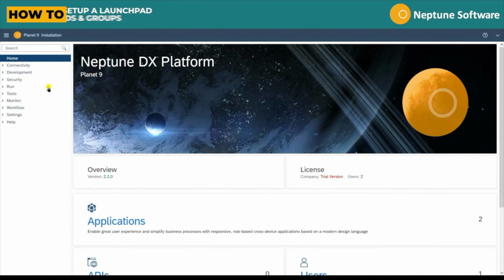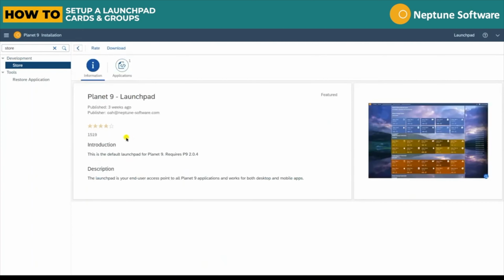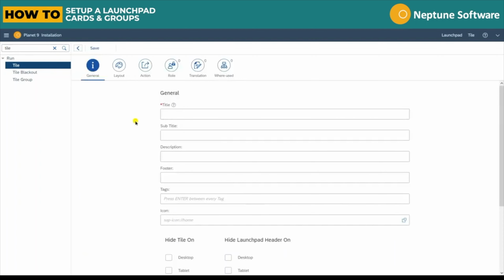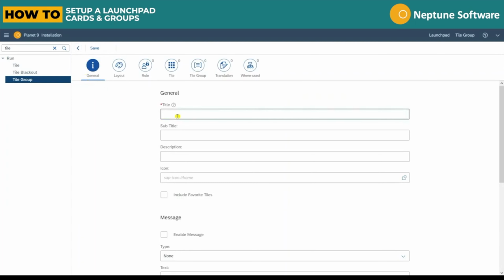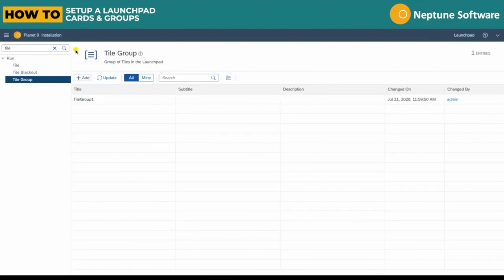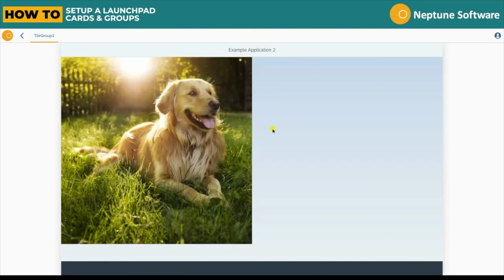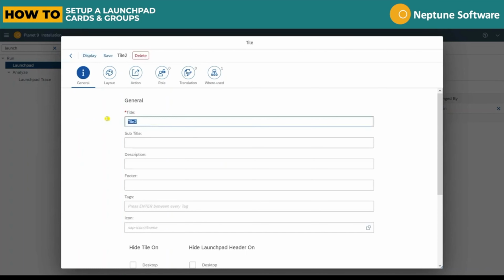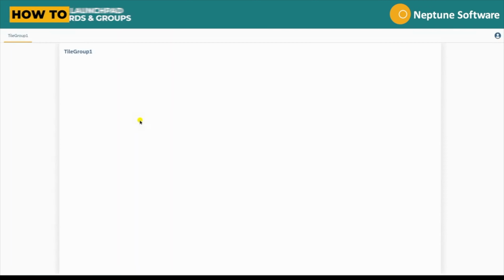How To | Setup a Launchpad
How easy is to set up a launchpad within the Neptune DX Platform?
Answers: Very easy, see here how.

Summary:
Add a new launchpad, give it a name and save. When running for the first time, you may encounter a 404 error. Run the launchpad again to see it ready to use.

Add a new tile/card and assign an application to it. Repeat this process for a second tile/card. Create a new group and assign the two tiles to it. Within the launchpad, assign the tile group to it.

All the descriptions and titles of each tile/card and group, can be changed quickly and easily.